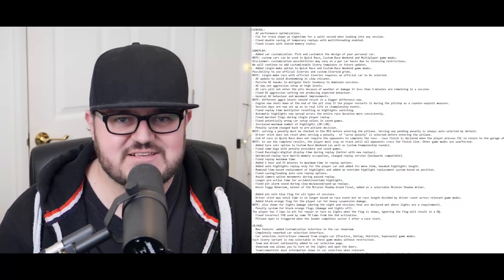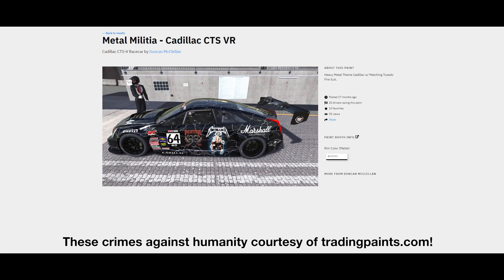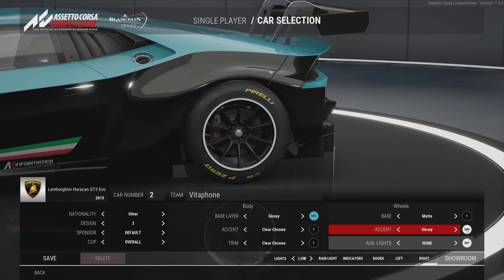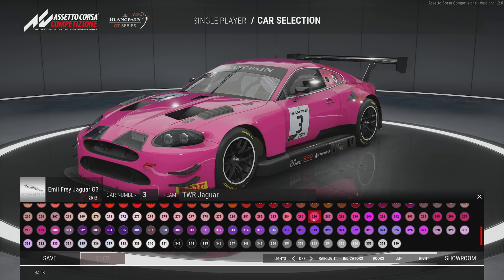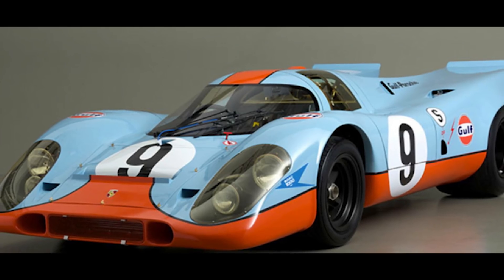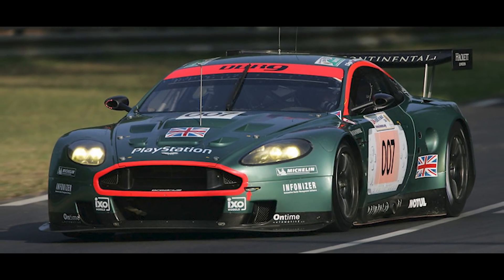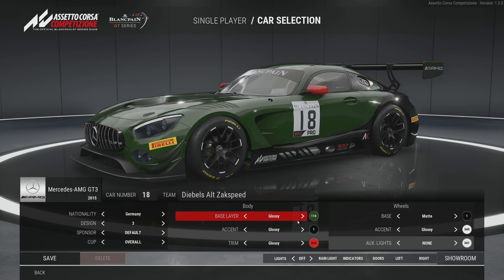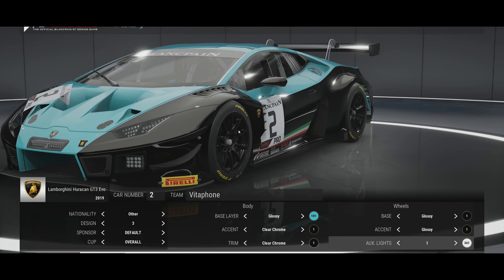Recreating Classics | How To Customise Skins in Assetto Corsa Competizione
If you're interested in downloading the skins from this video, you can do so from my

Assetto Corsa Competizione build 1.2 is here and it comes with a laundry list of features and fixes. Casting all the complex physics stuff aside,  today I'm going to focus on the custom skins function in Assetto Corsa Competizione and try to recreate some classic racing liveries in the new editor.